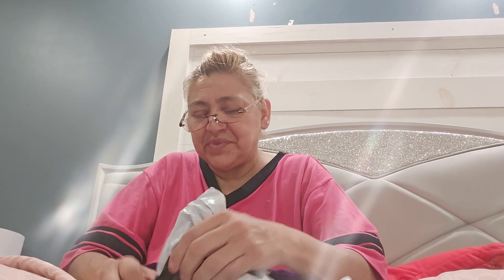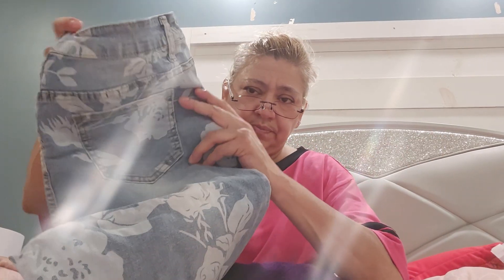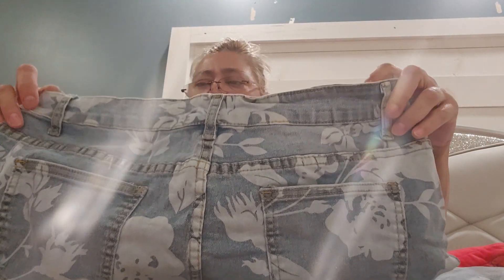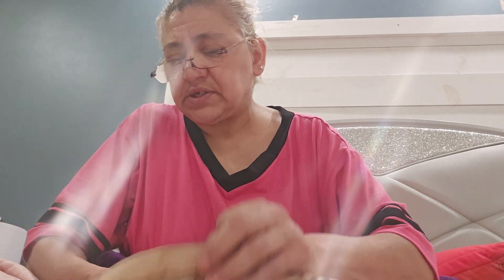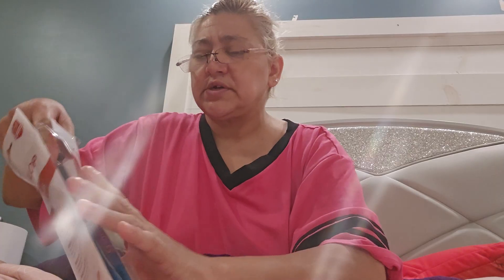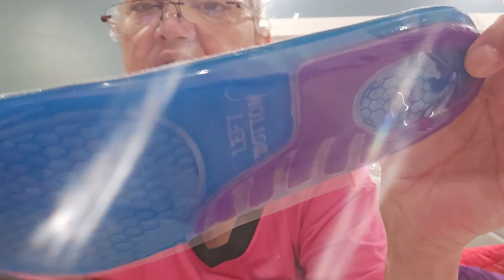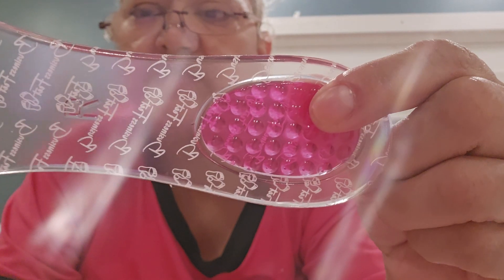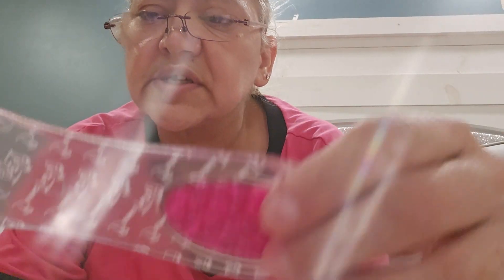My last openings until the next packaging comes.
I am not doing this evers again taking dolls apart for customers again before hand. I will tells them to do it themselves. I am at cate 705 on ebay for my dolls and stuff I will be selling.